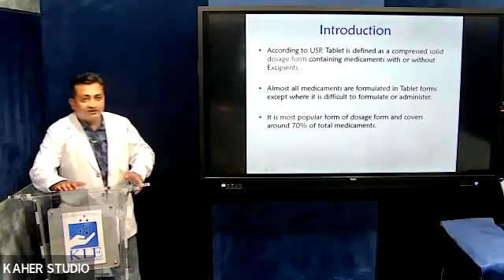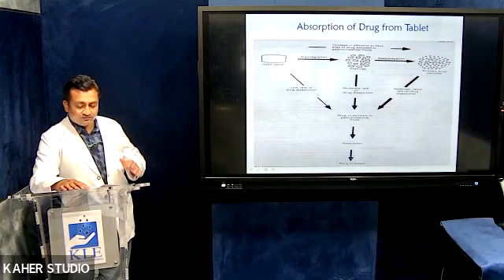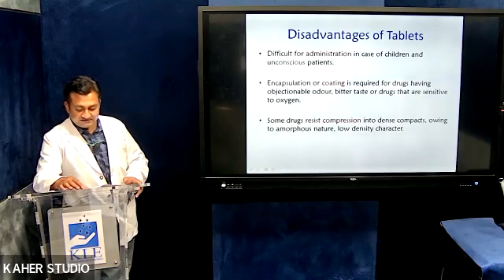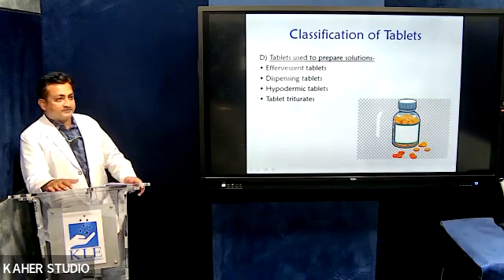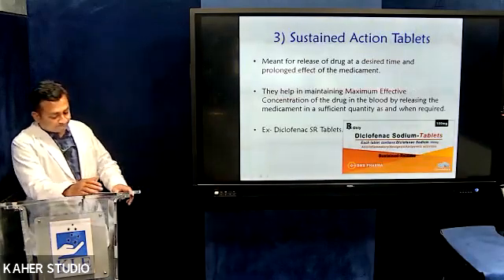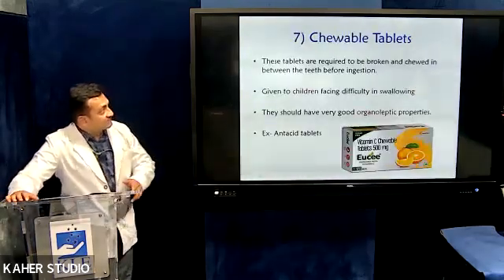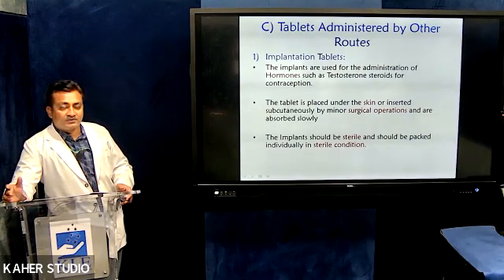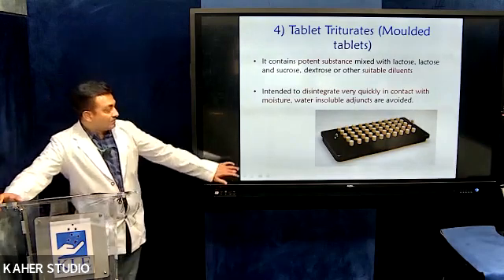Tablets | Dr Sachin Patil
Dr  Sachin Patil explained about tablets